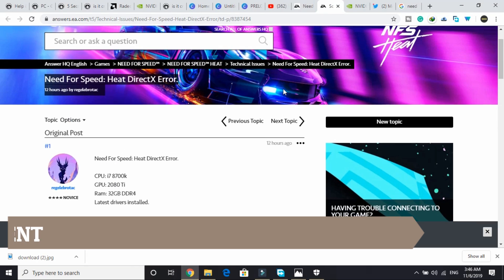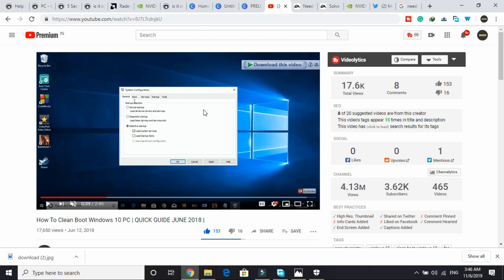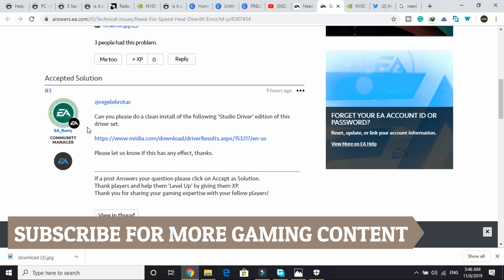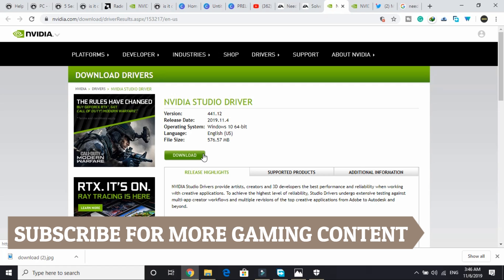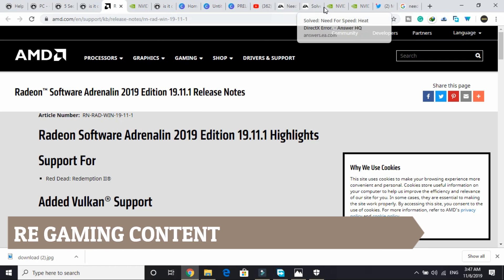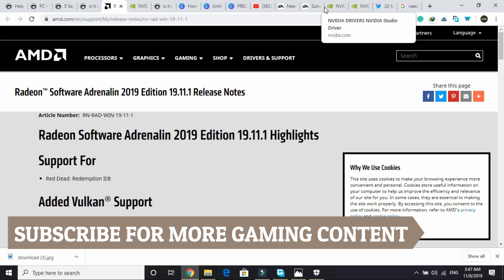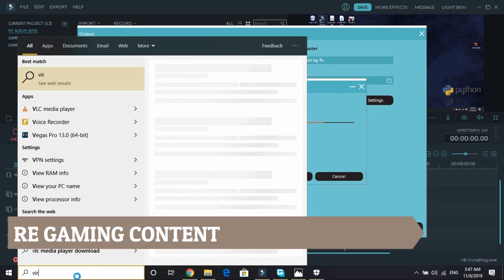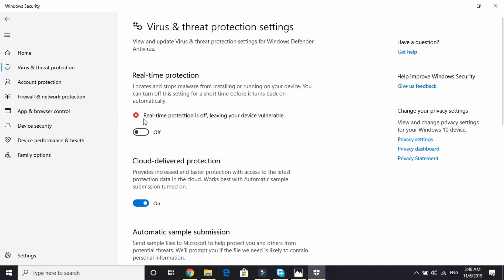Need For Speed Heat Direct X Error FIXED| Crashing And Freezing Fixed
NFS HEAT Direct X Error Fixed